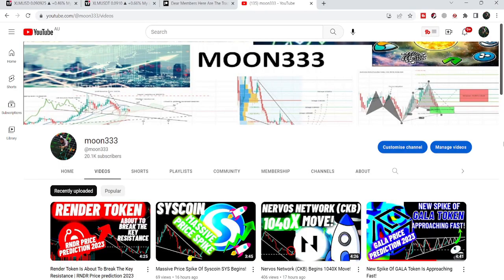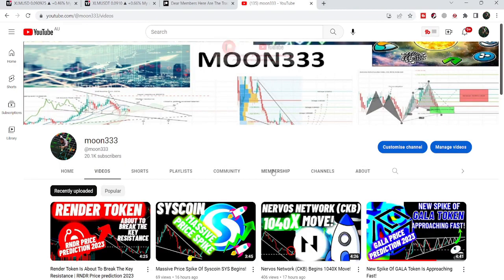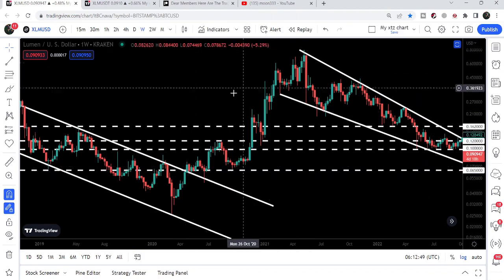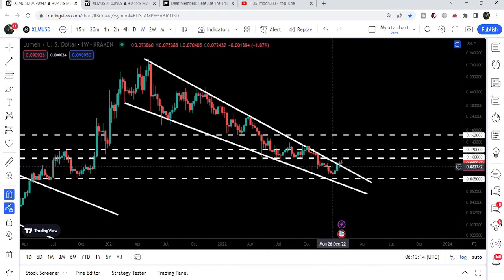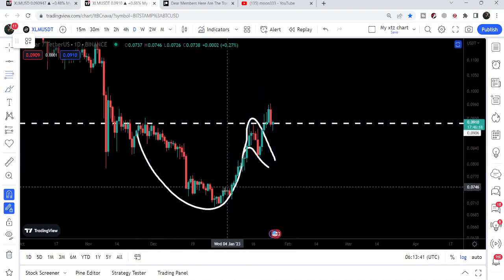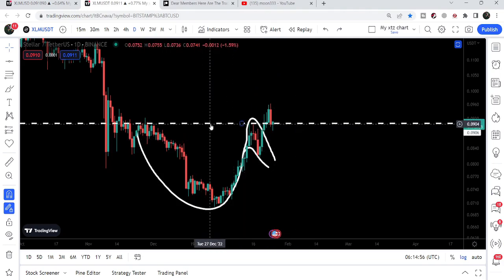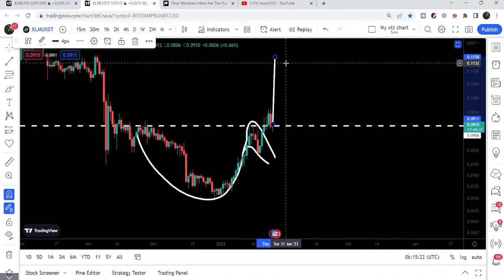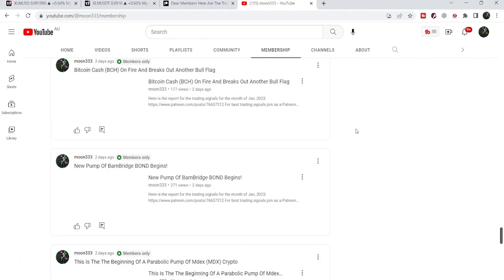STELLAR LUMENS XLM Revealed The Most Significant Move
Here is the report for the trading signals for the month of Jan, 2023:

Or

Or